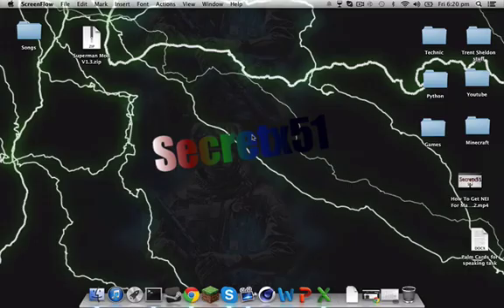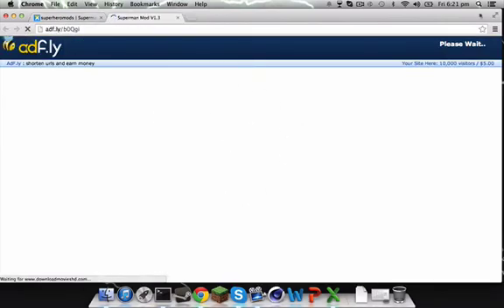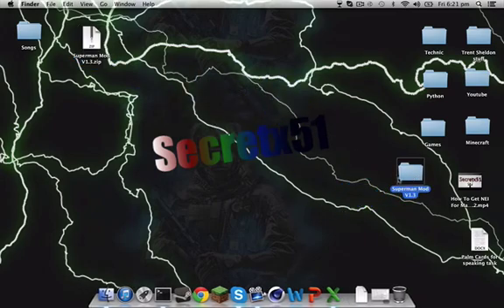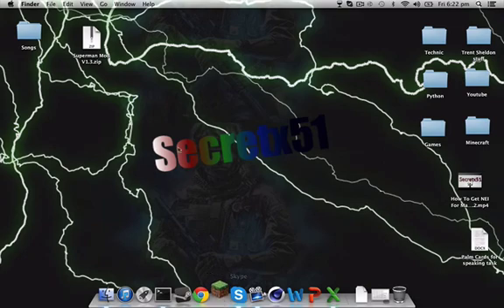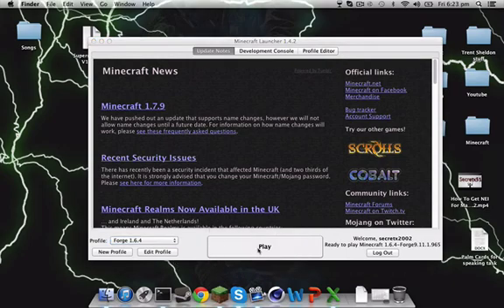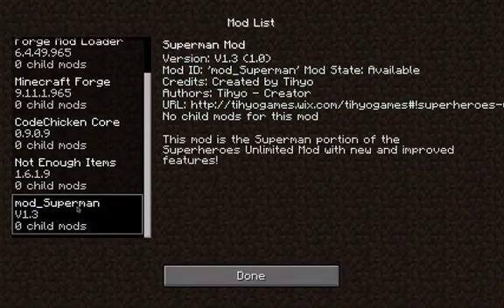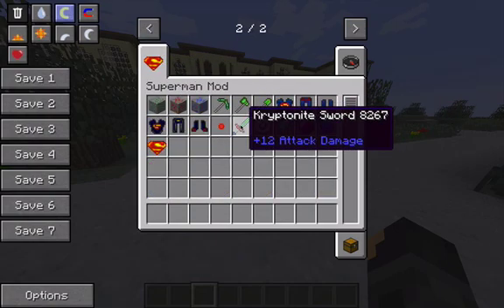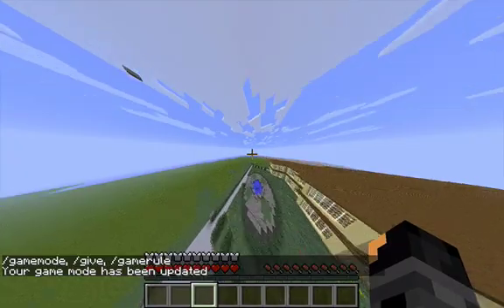How To Install The Superman Mod 1.6.4 on mac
Hi guys this is how to Install the superman mod next video will be mod review!!!

Aim for 5 likes

And Until Then See Ya Next Time